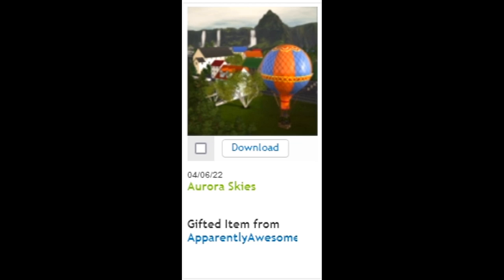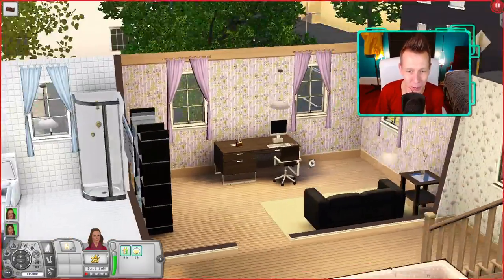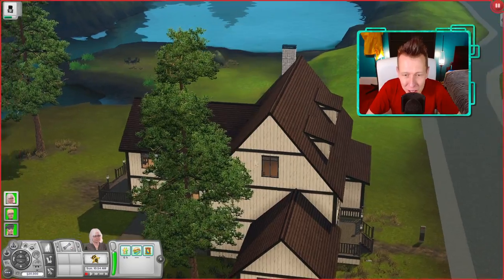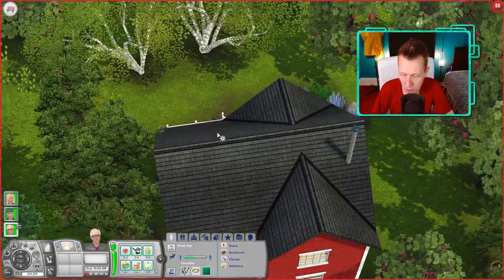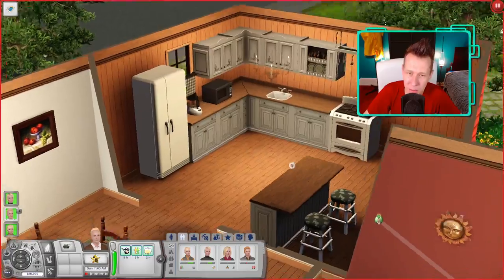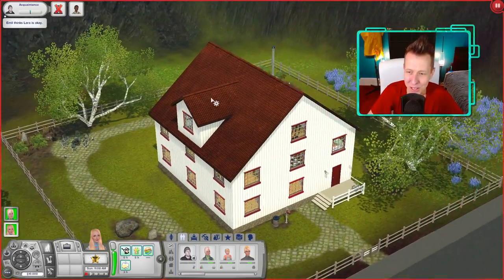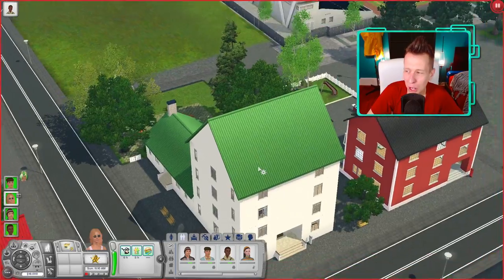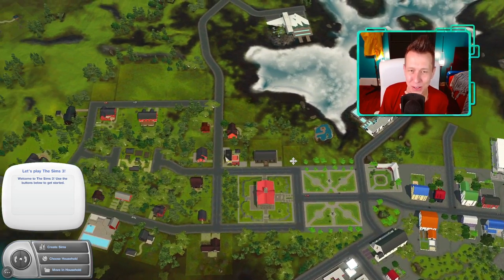Judging and Rating Every EA Build in The Sims 3 Aurora Skies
Let's see how ugly the Sims 3 EA builds are in today's episode! EA does Iceland... strap yourselves in simmers!
I've played in Aurora Skies very recently, and I was apprehensive by seeing all the rainbow coloured square houses.

00:00 Intro
02:42 Ayers End
05:37 Caring Co-op
08:23 Chapter House
10:37 Coastal Condo
12:46 Cozy Cottage
14:36 Eco Edifice
16:44 Forest Den
19:00 Hallbjorn
21:23 Highland Home
24:15 Hostility-Free Hostel
26:59 Human Habitat
30:11 Final Scores

thanks to everyone who has been tuning in, this has been a lot of fun !